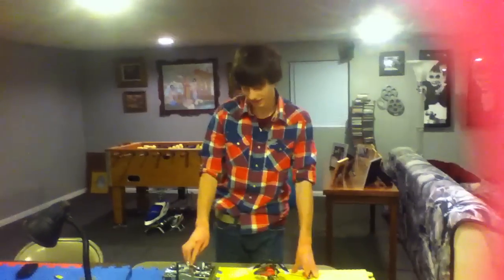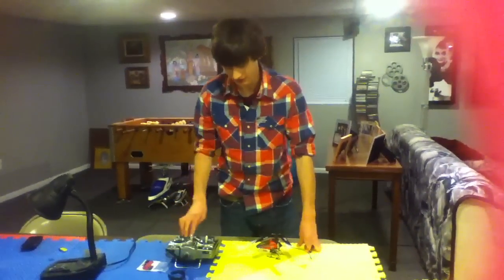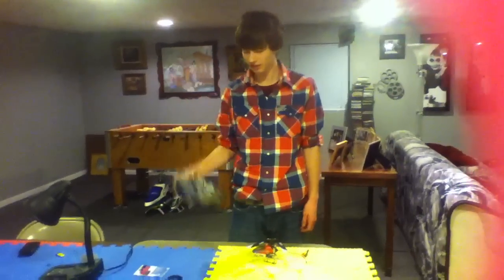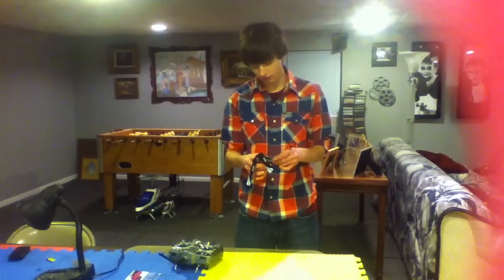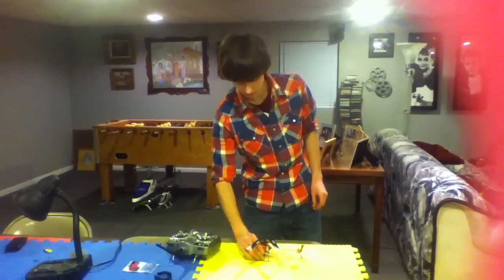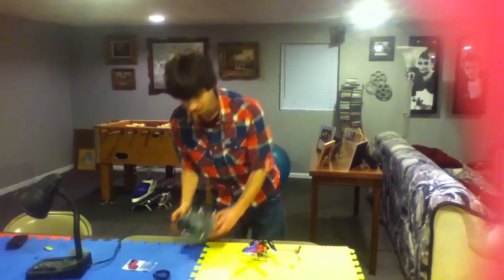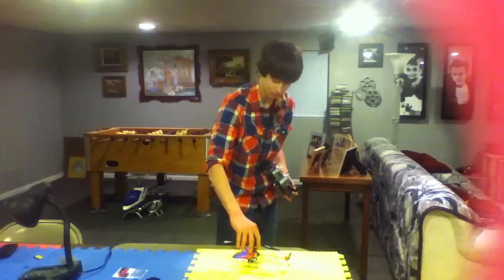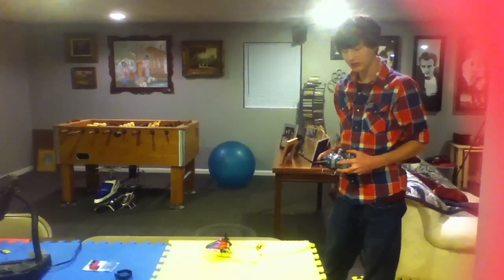Blade mCP X Test Run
Me and Damian doing a flight review with Damian's new Blade mCP X.